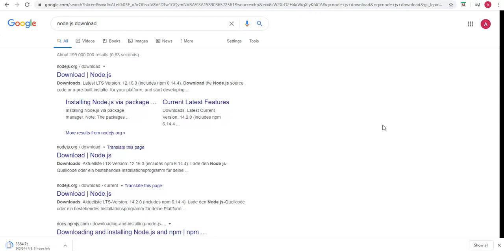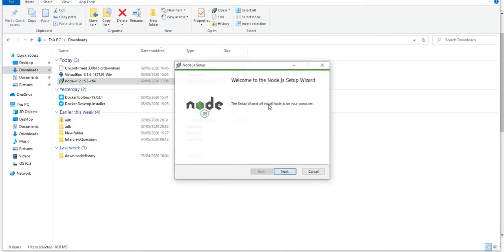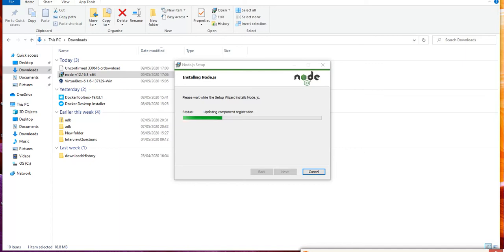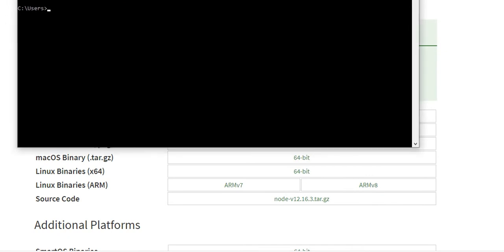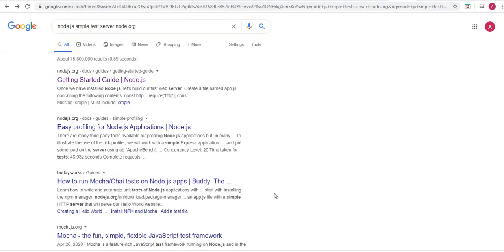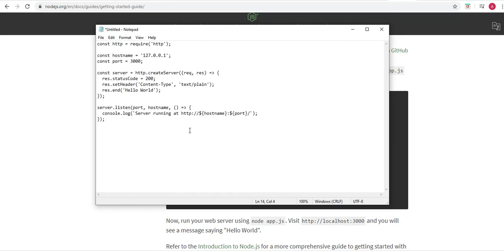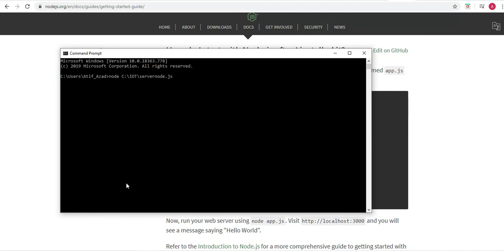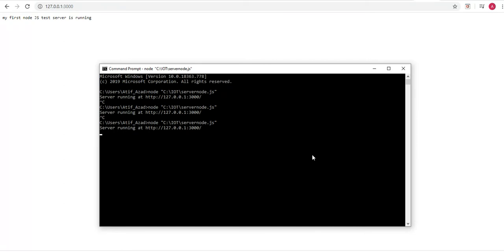Install and Run Node JS on Windows